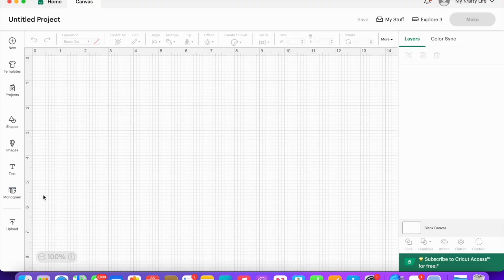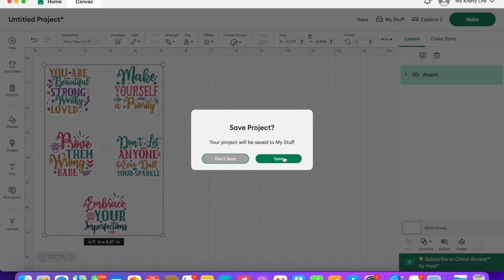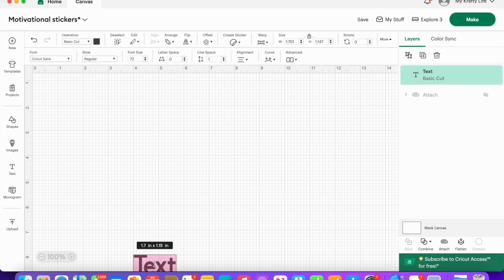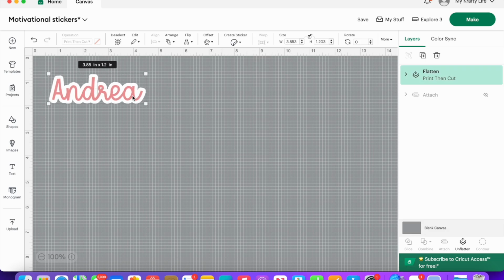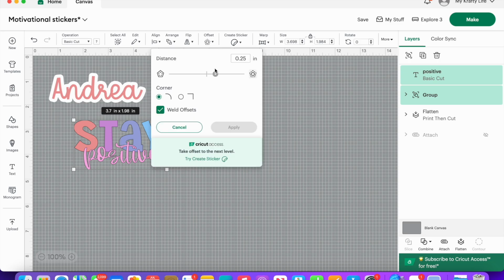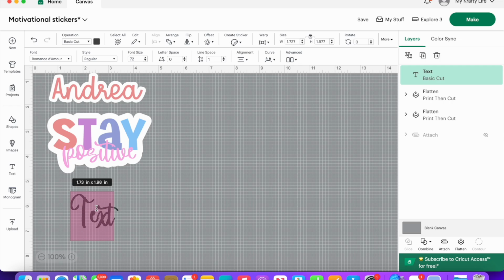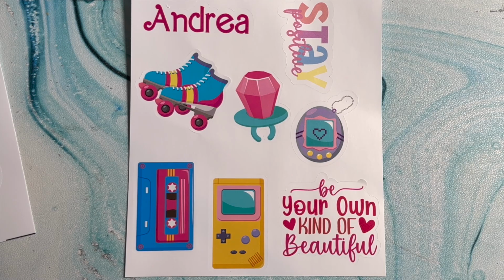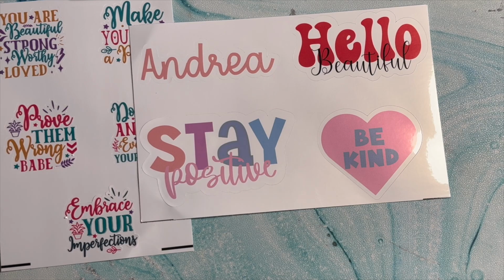How To Make Stickers Using Printable Vinyl | How To Make Stickers Using Cricut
Hey y'all!!! Come and join me today if you are a beginner or seasoned crafter who wants to learn how to make your own stickers with your Cricut.  It's so easy!

Materials Used in this video:
Printable vinyl

My favorite crafting accessories:
Cricut scraper
Transfer Tape
Cup cradle
Glue gun
Sublimation paper